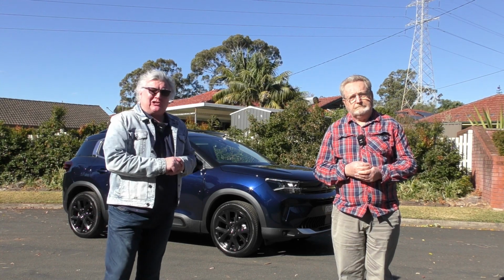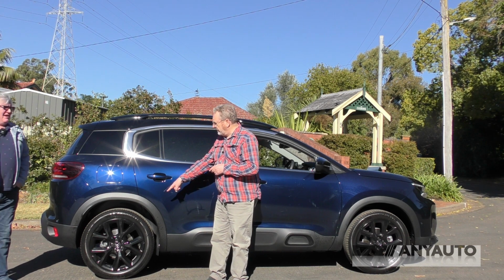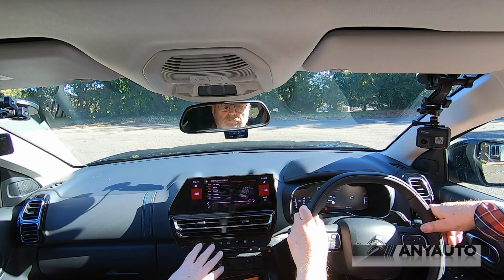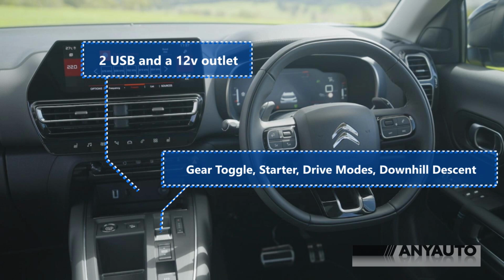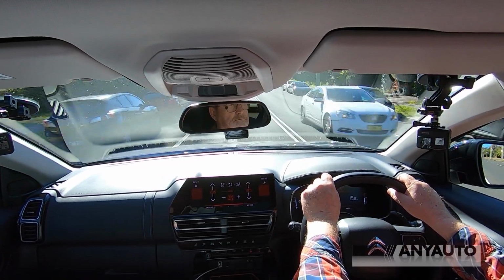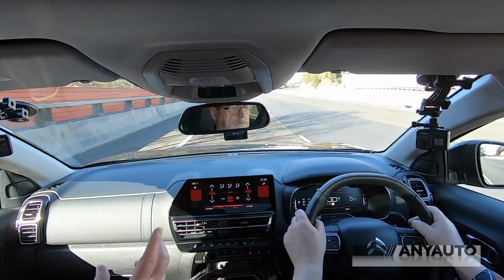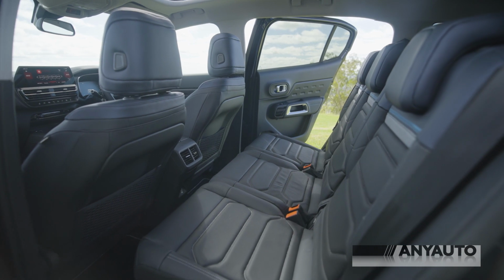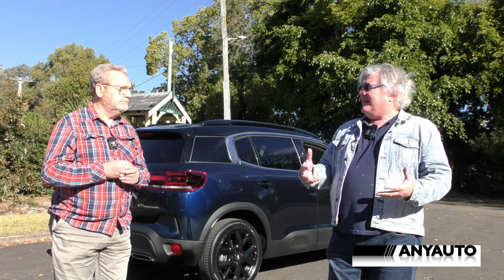2023 Citroen C5 Aircross Sport GOOD AND BAD - AnyAuto Review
2023 Citroën C5 Aircross Sport: The Good and The Bad

Citroën has downsized its operations in Australia, as it reduced the range, ejected the DS brand, and merged with Peugeot. Despite all that, the brand’s sales are bijou to sat the least. 26 Aircross units have been sold in the first 6 months of 2023, with total Citroën at a miserable 116, around 33% less than the almost-as-miserable figure last year. Sister brand, Peugeot, has  contributed a further 1186 sales, but that is still pretty grim. Why is that?

Citroën C5 Aircross Sport is less polarising than previous Citroëns, but it is nowhere near as sex-o-lishus as the divine Citroën C5 X. The latter harkens back to a halcyon era where French cars innovated the feck out of their design. The DS and CX models had heavenly hydro-pneumatic suspension that carried occupants on a cloud of rarified gallic air. Every event should have been accompanied by the strains of The Arrival of the Queen of Sheba, but alas.

Citroën C5 Aircross Sport is the only C5 Aircross model, but the “sport” moniker falls a trifle short of delivering that expectation. Perhaps potential buyers would be better disposed if the lifestyle element was more prominently promoted, especially to gay buyers. Like Jaguar buyers, newcomers to the clan are rare, and the older ones are slowly sinking into the sunset. With them goes any hope of the brand’s salvation in Australia. There has been a string of importers over the decades, each failing to fan the embers of Francophilia into a comforting blaze.